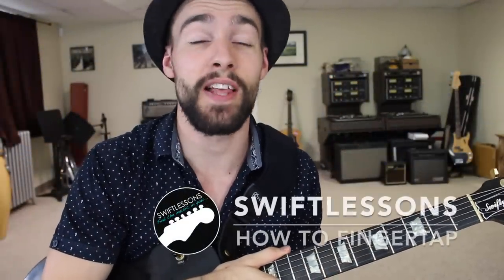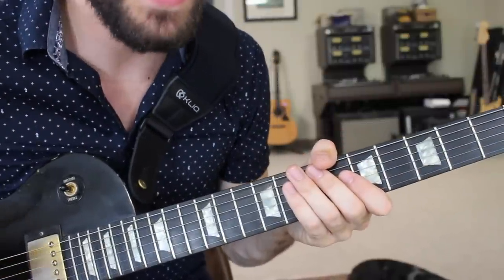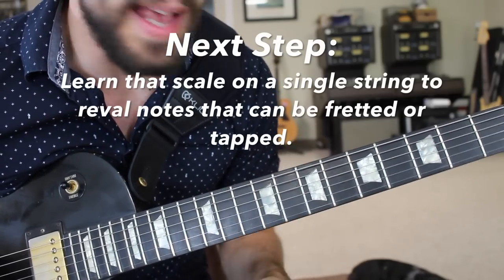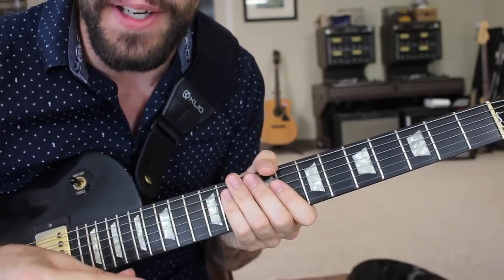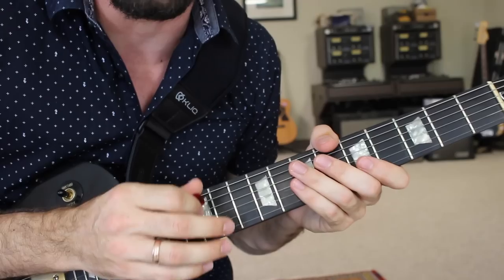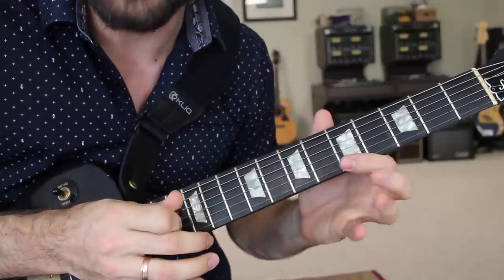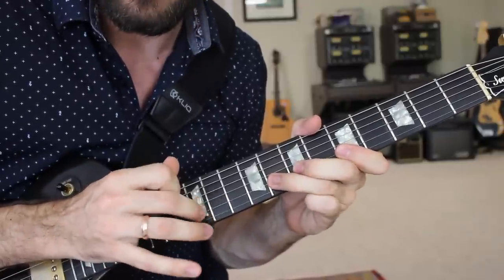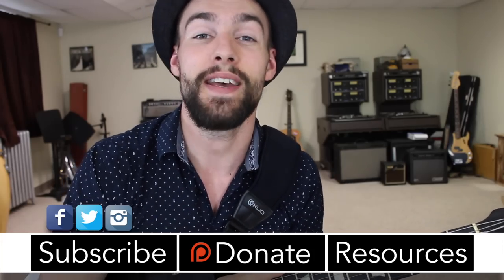Beginner Finger Tapping Rock Guitar Lesson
Get TABS for this lesson, exclusive tutorials and other awesome supporter perks

Basic Finger Tapping Lesson – Lick of the Week 7-26-16
In this tutorial I'll break down basic finger tapping technique, and a common lick that is ideal for beginners. We’ll begin by studying the intervals of our pentatonic scale, before learning to play it’s notes on a single string, revealing the notes that we can fret or tap. Let’s get started!

Mentioned Products:
Boss Digital Delay
Boss Compressor/Sustainer